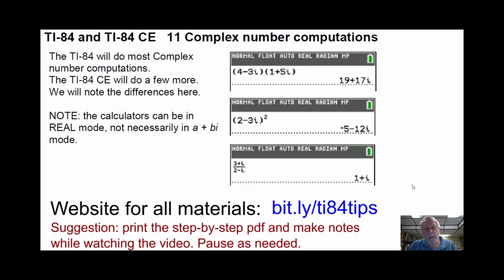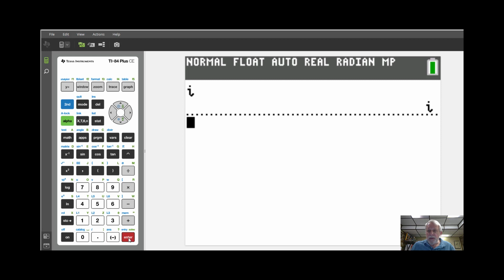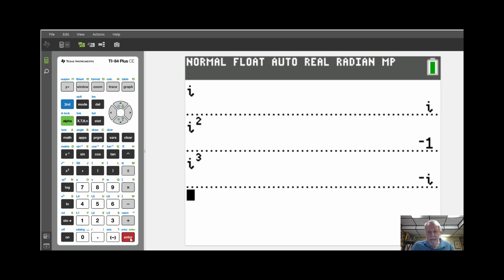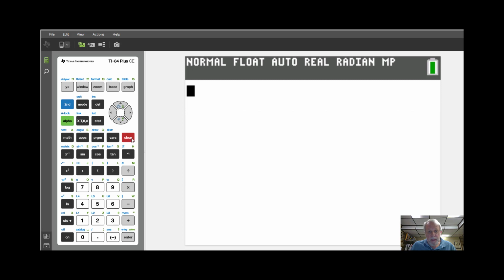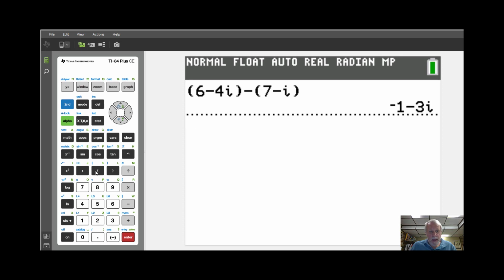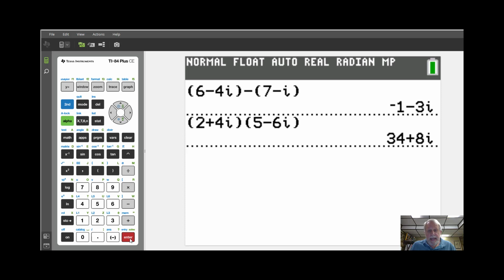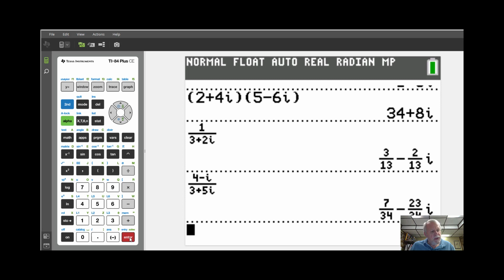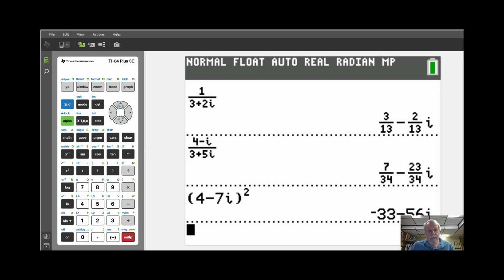11 Complex Number Computations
Shows how to do complex number calculations, including powers of I, squaring complex numbers, and dividing complex numbers, with answers in the form a + bi.